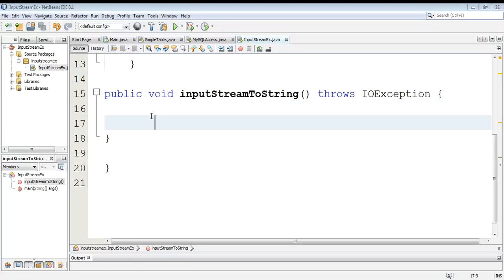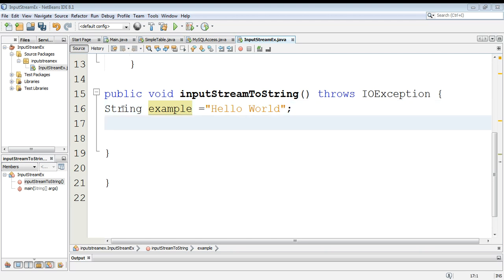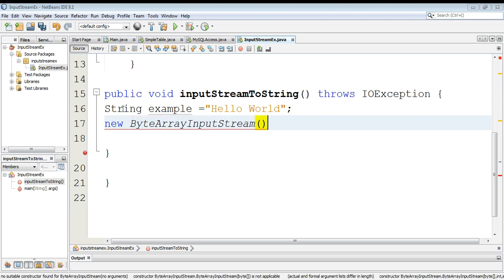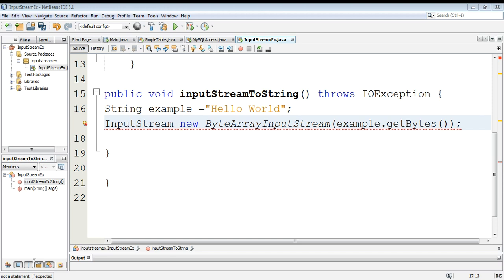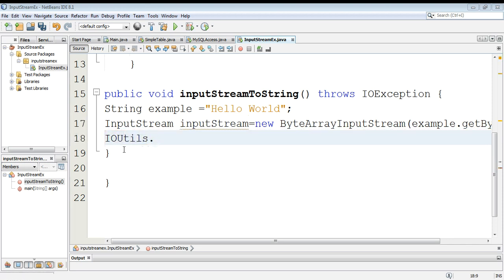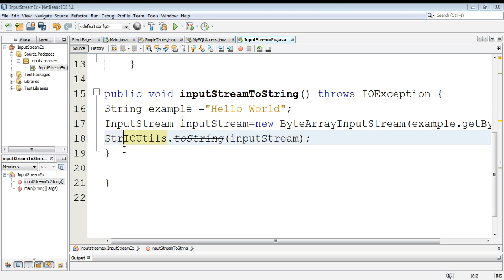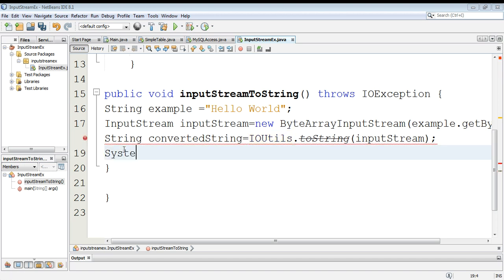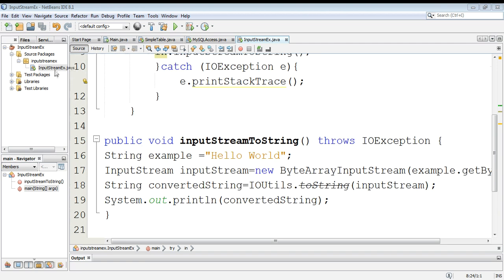Convert Read InputStream To a String in JAVA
Learn to convert or read from InputStream to a String class in JAVA.